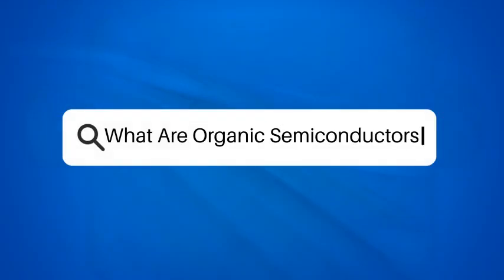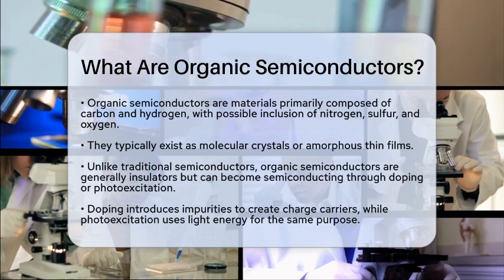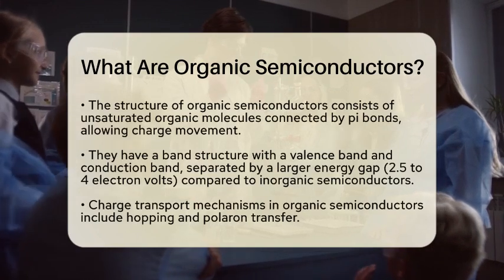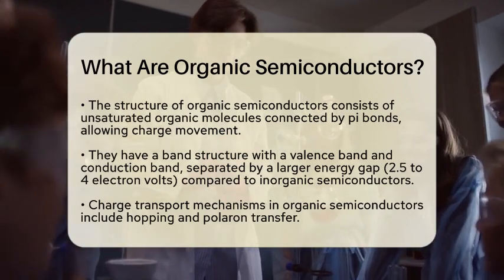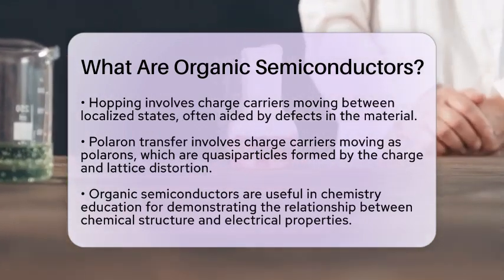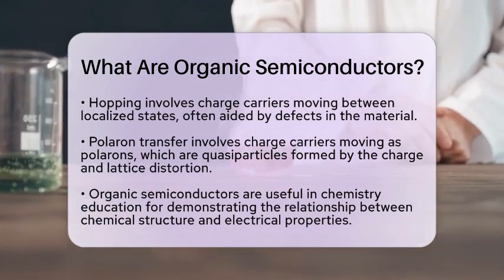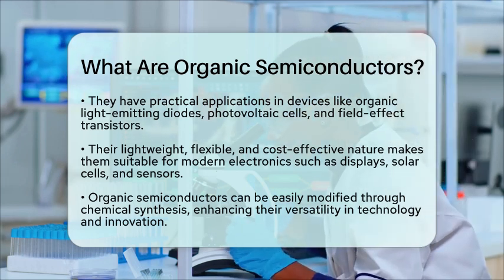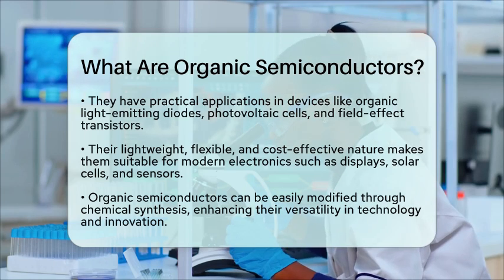What Are Organic Semiconductors? - Chemistry For Everyone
What Are Organic Semiconductors? In this informative video, we will introduce you to the fascinating world of organic semiconductors. These unique materials play a vital role in modern technology, enabling everything from smartphone screens to solar panels. We’ll discuss the composition of organic semiconductors, highlighting the primary elements involved and their structural characteristics.

You’ll learn about the differences between traditional semiconductors and organic semiconductors, particularly how they can switch from being insulators to semiconductors under certain conditions. We’ll cover the essential concepts of charge transport mechanisms, including hopping and polaron transfer, which are key to understanding how these materials function.

Additionally, we will explore the practical applications of organic semiconductors in electronic devices such as OLEDs, photovoltaic cells, and transistors. You’ll see how their lightweight and flexible nature makes them ideal for various applications in today's electronics landscape.

Join us as we uncover the connections between chemical structure and electrical properties, highlighting the significance of organic semiconductors in chemistry education and technology innovation.